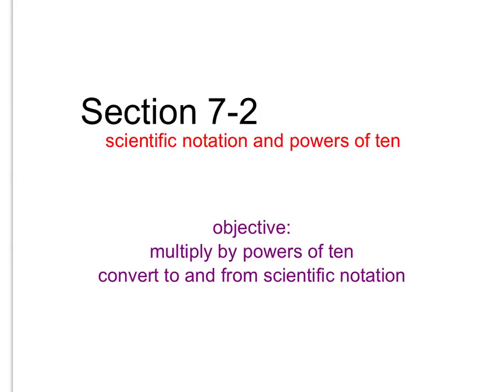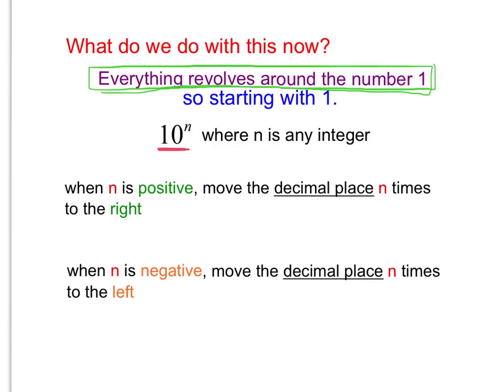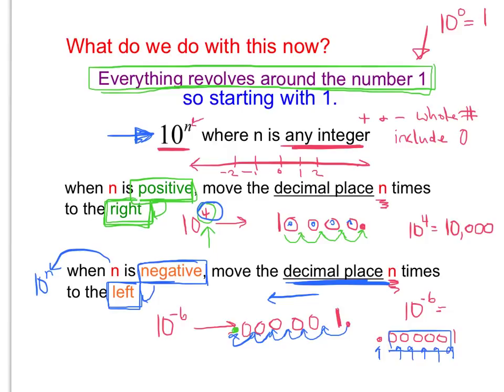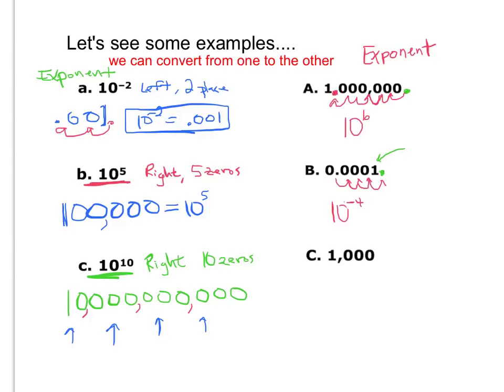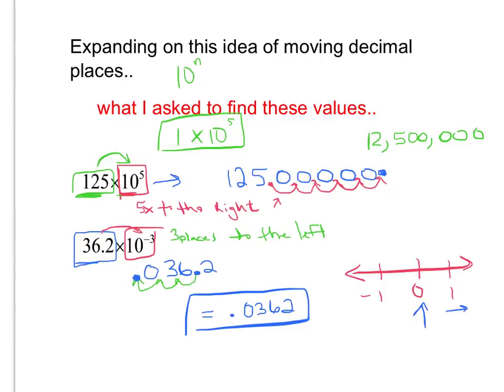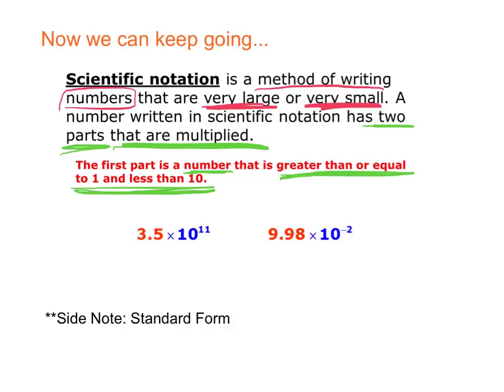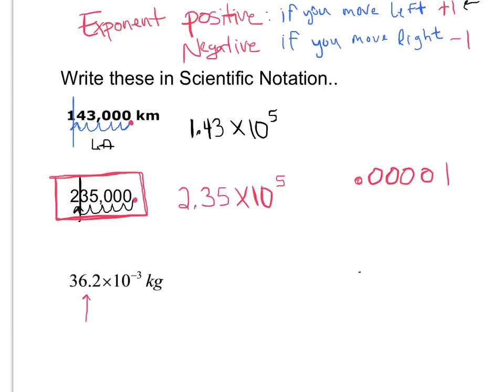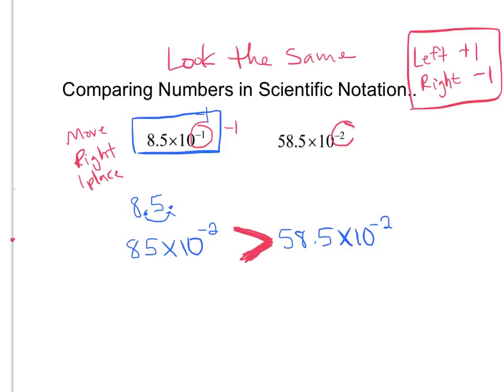Algebra I Section 7-2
Scientific Notation and Powers of Ten